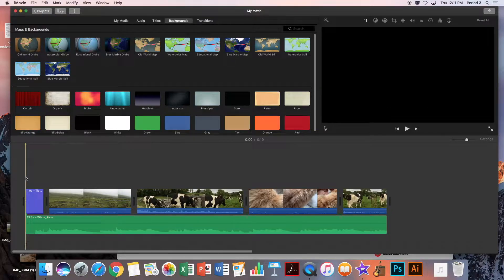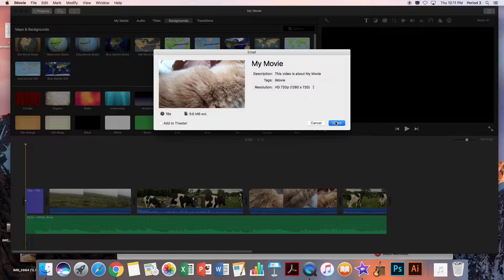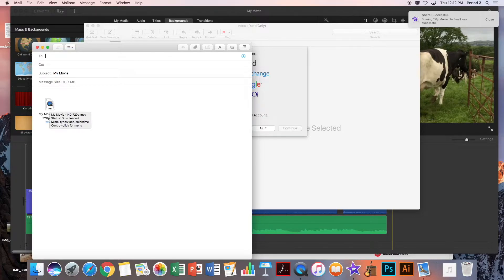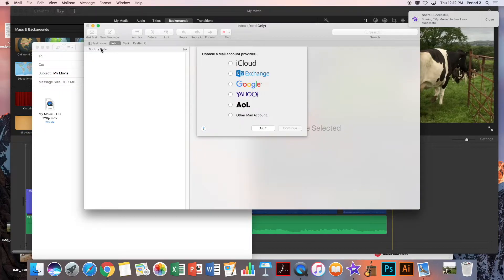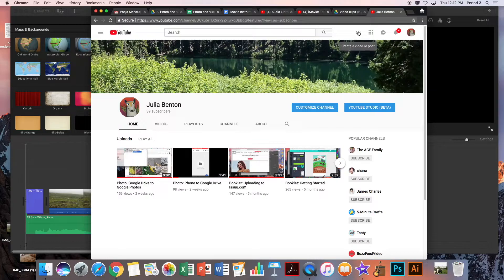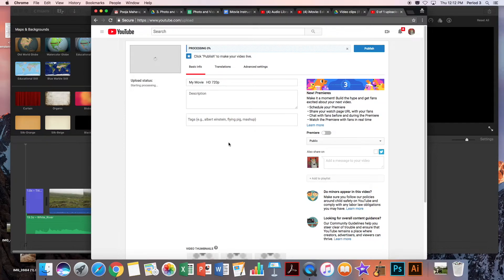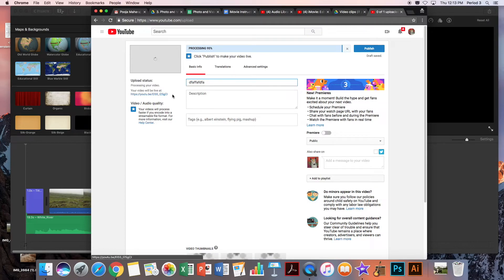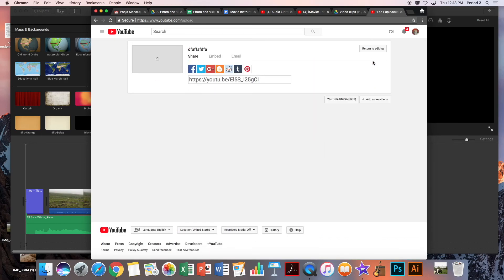iMovie: Exporting to YouTube via Email